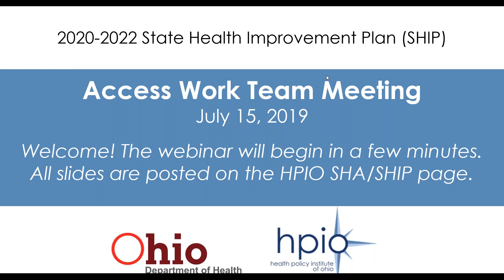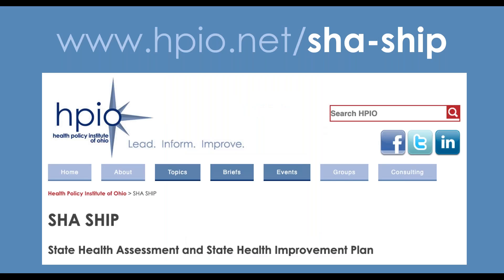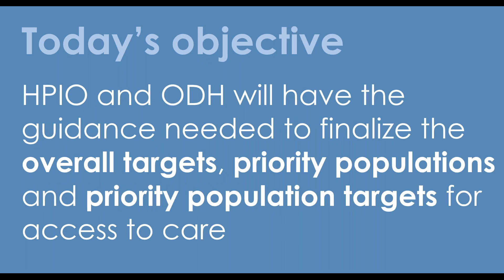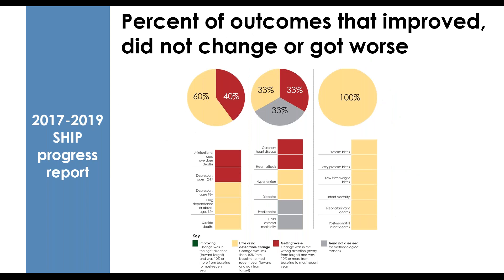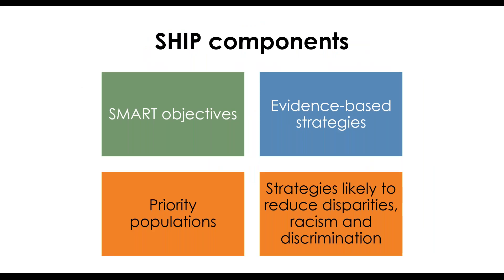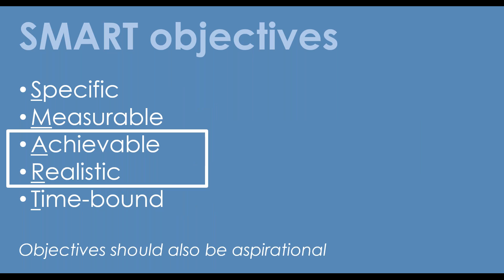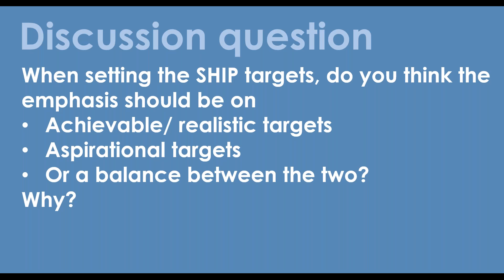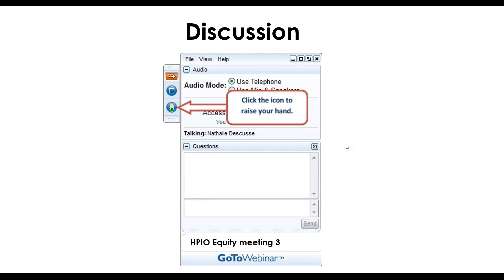SHIP Access to Care work team: Target setting discussion